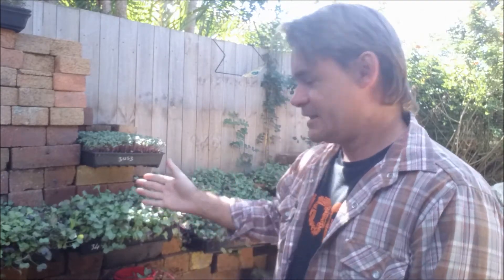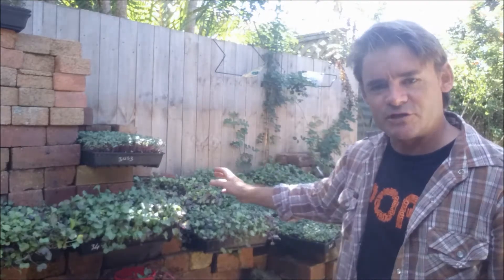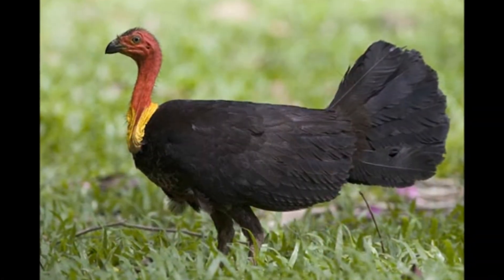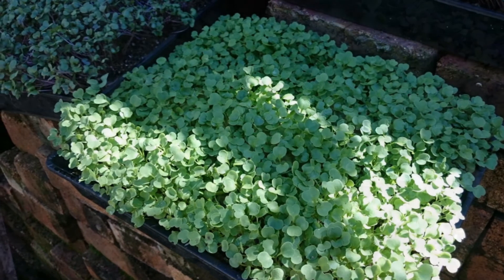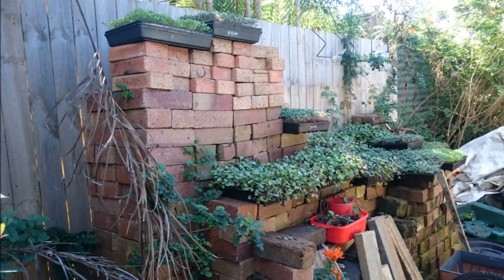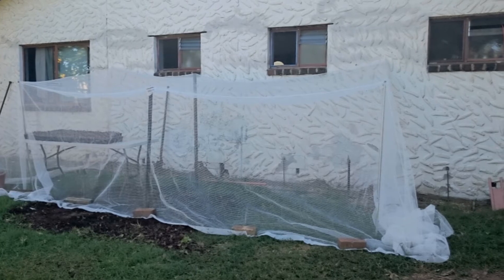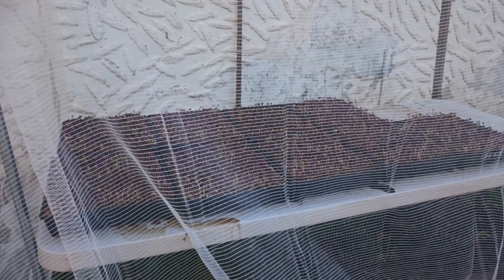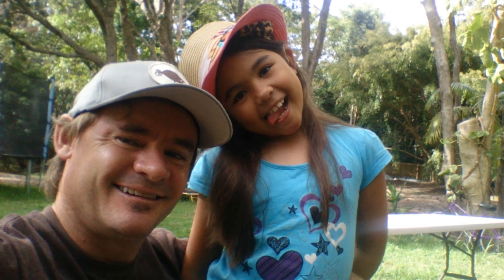Keeping Pests Away from Microgreens and Seedlings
View my Microgreens Playlist by clicking the link above

In this video I discuss some of the issues I had with pests on my microgreens such as mice and the Australian Brush Turkey.

I have found other pests such as caterpillar, but it has been very minimal as usually I harvest before they have time to populate.

Happy Gardening

Marty Ware